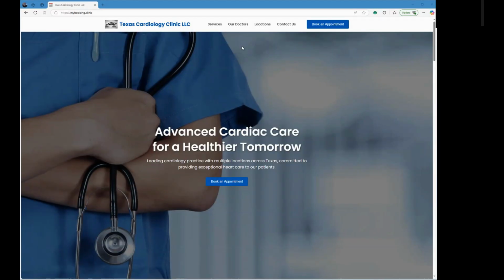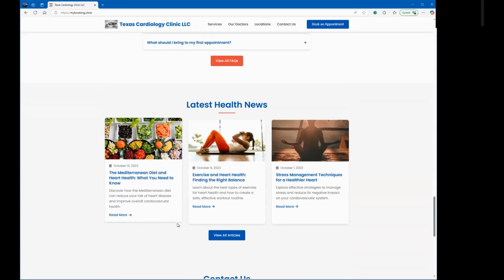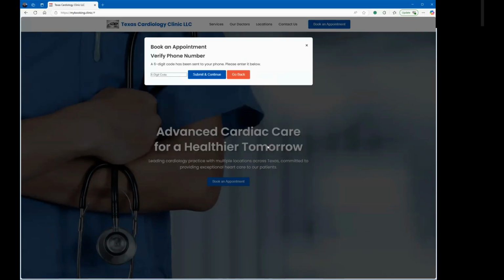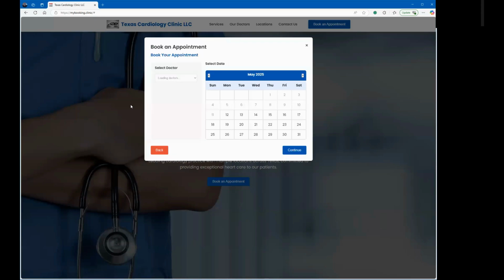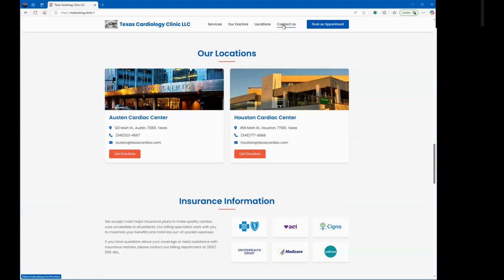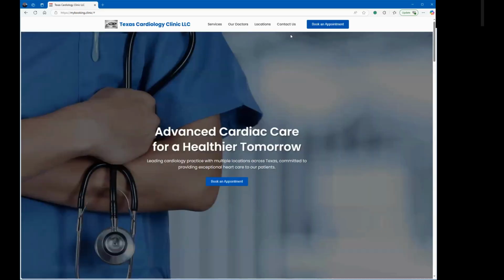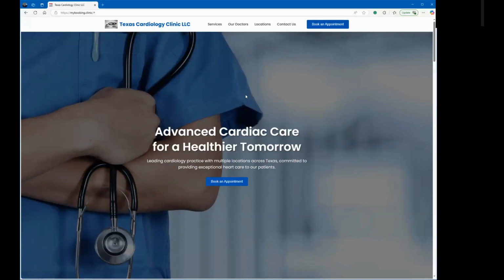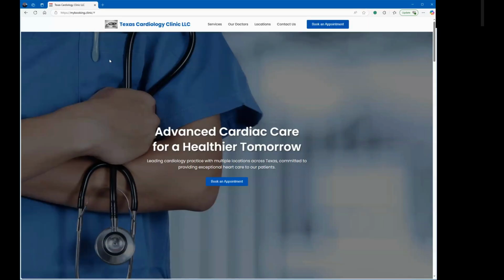My Journey to creating a business App with AI tools. Part 3 - The client front end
In a series of videos, I document the processes and tools I am using to build a new business application from the ground up.

In this video I walk through the client front end as it currently is.

Unfortunately, I didn't start documenting the build process until it was half built. But there will be lots of modifications to go through using AI tools.